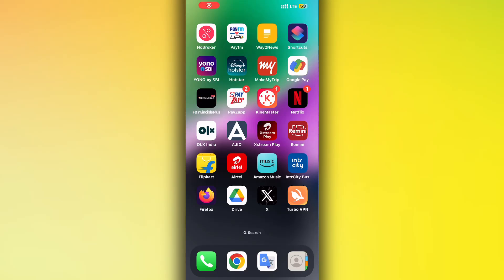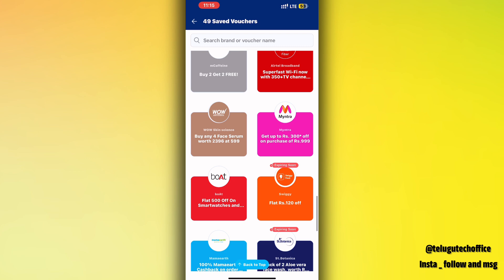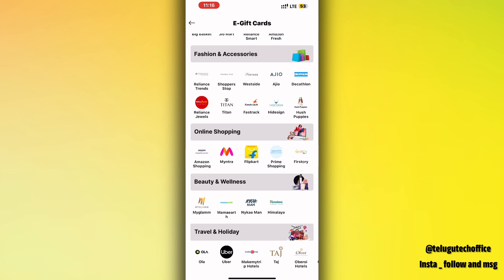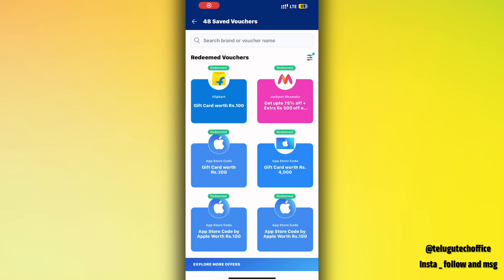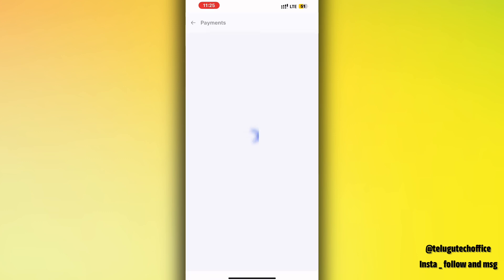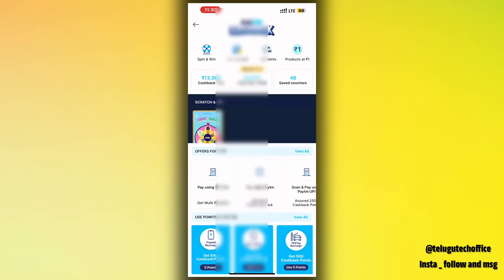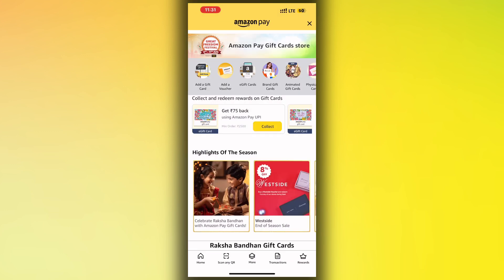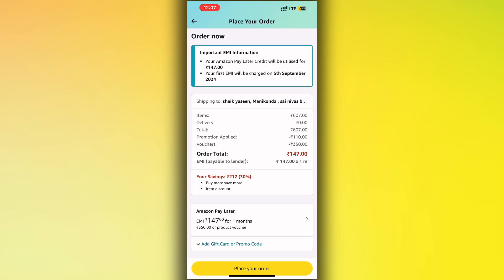How To Use Paytm Cash Back Points In Telugu | How To redeem Paytm Cash Back Points Telugu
best budget mic for YouTube

నాతో మాట్లాడాలి అనుకొంటే callme4  యాప్ తో మాట్లాడవచ్చు  callme4 id _ telugutechoffice@cm4

© ®NOTE:- All content used is copyright to (Telugu Tech Office) use or commercial display or editing of the content without proper Authorization is not allowed.